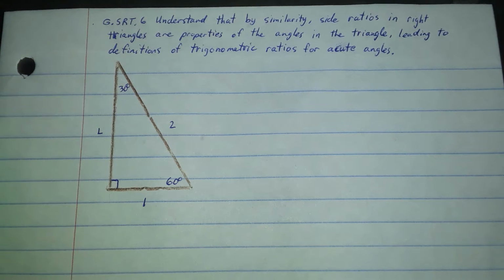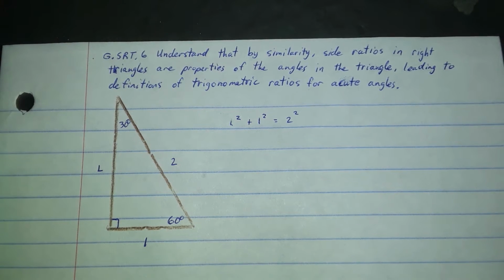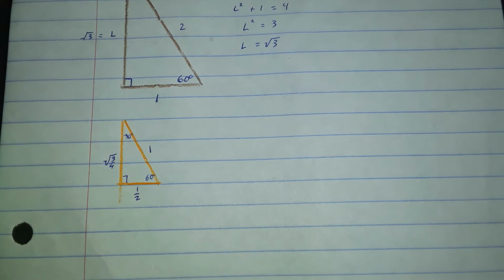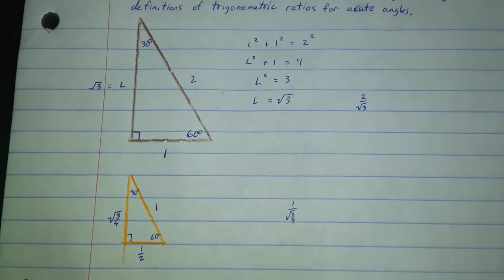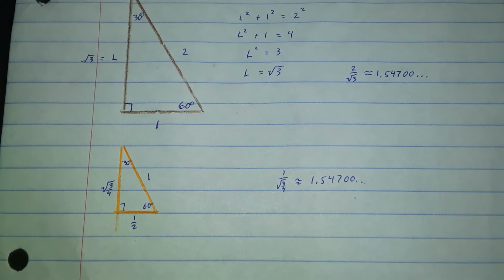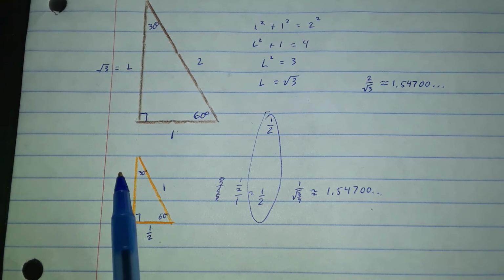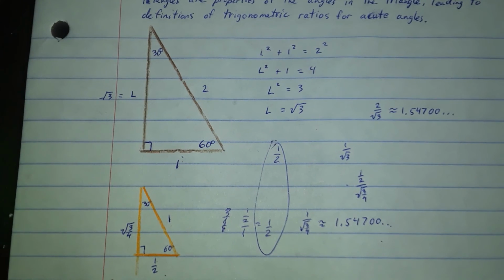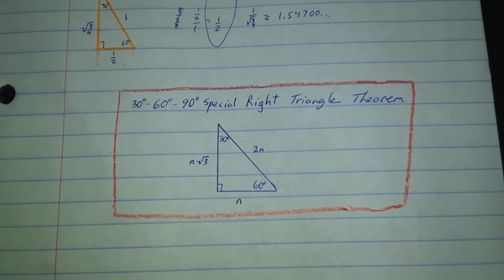Deriving the 30° - 60° - 90° Special Right Triangle Theorem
Developing the basic ideas for trigonometry from a study in geometry.

Note: n will be a positive real number in the theorem.